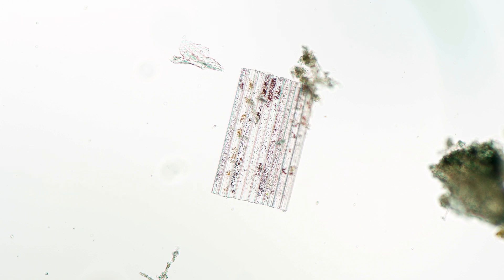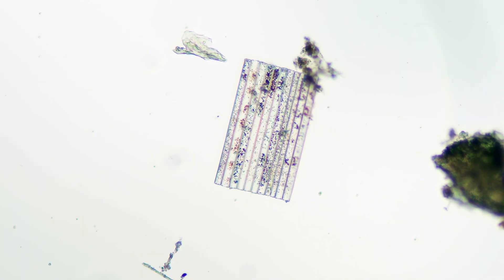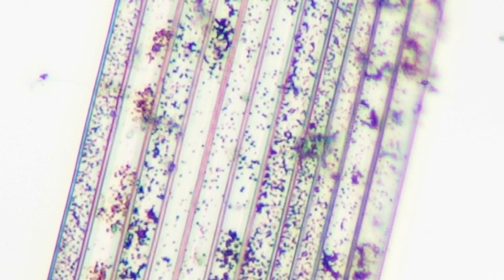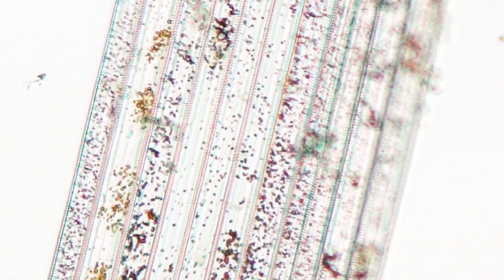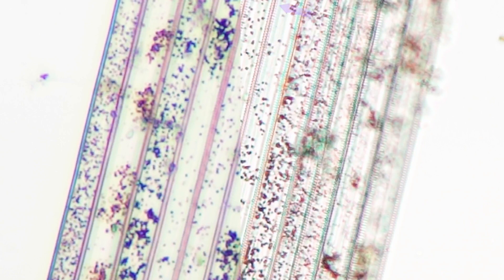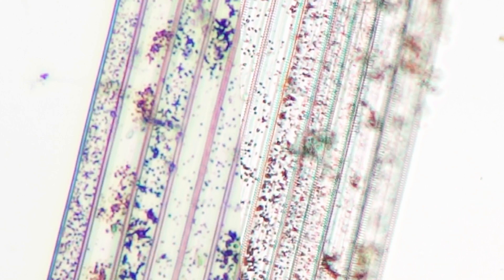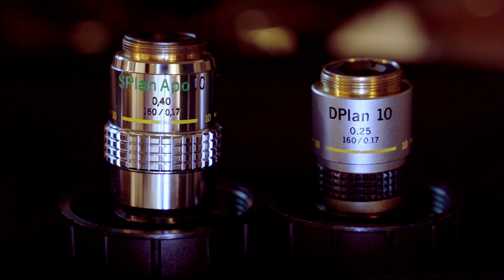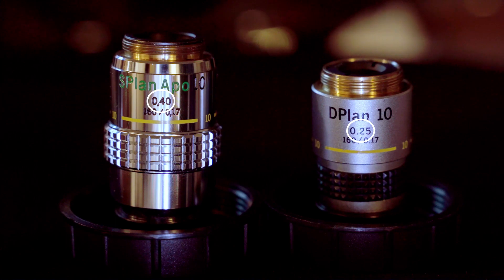Quick Tip - The Impact of Numerical Aperture on Detail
There's a lot to learn and know about numerical aperture, but by far the most important thing to understand is that higher numerical apertures get you finer details and can resolve previously unseen features. It's something to consider when shopping for a new lens but - beware - it often comes at the expense of a much closer working distance for the same magnification! You can generally expect to pay quite a bit more as well.